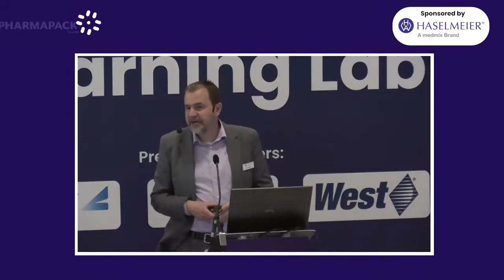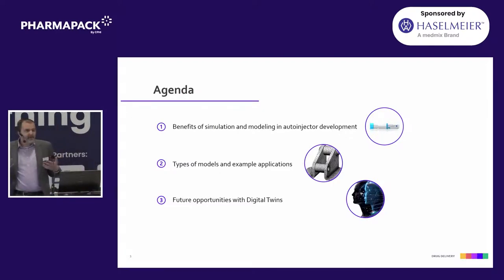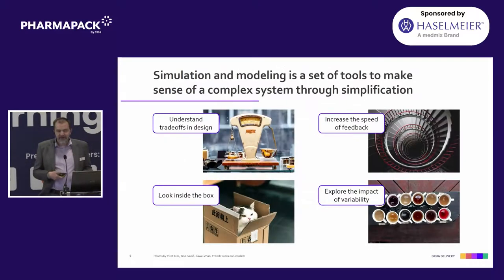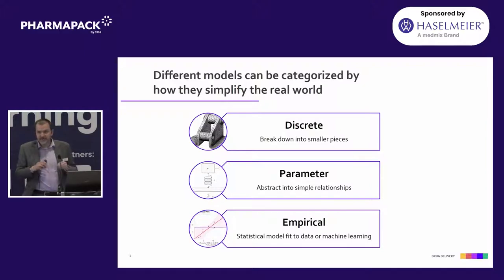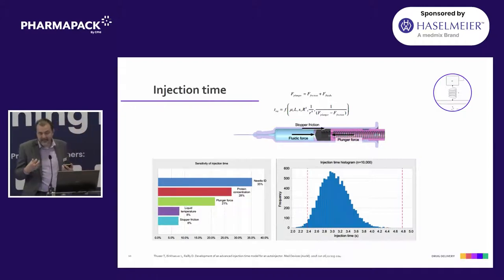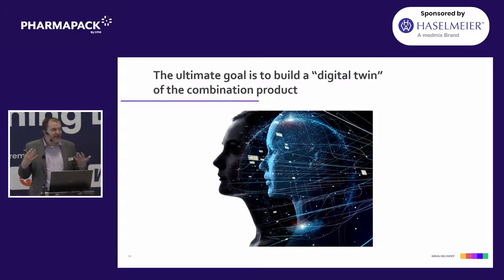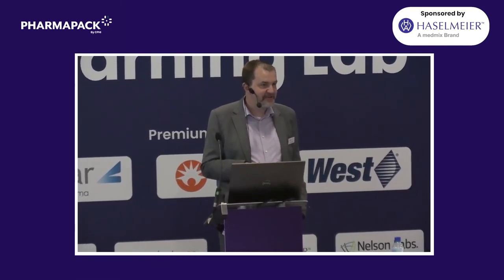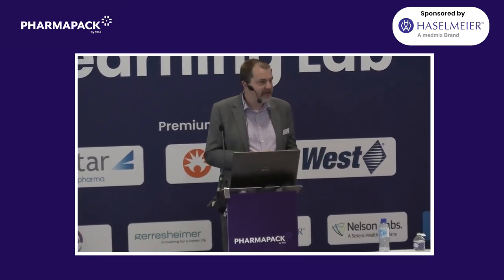Case Study: Importance of Simulation and Modeling in Autoinjector Development – Chris Muenzer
Lecture of Chris Muenzer, Vice President Innovation & Development at Haselmeier, at Pharmapack 2022 in Paris: Importance of Simulation and Modeling in Autoinjector Development